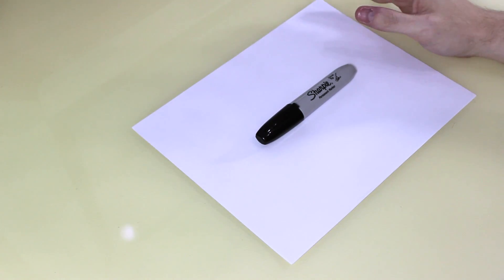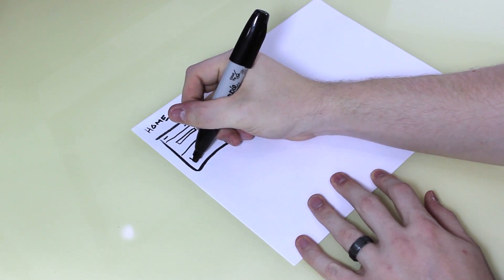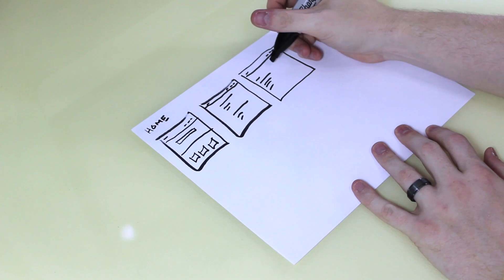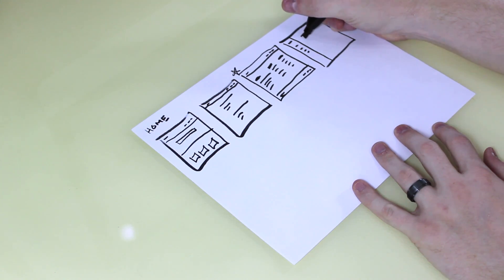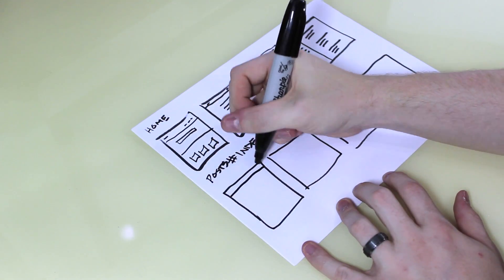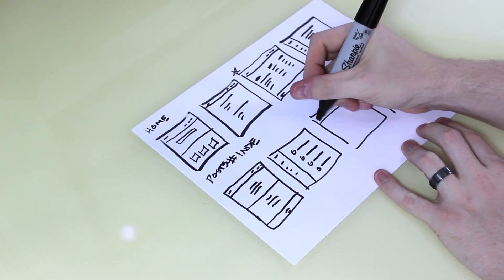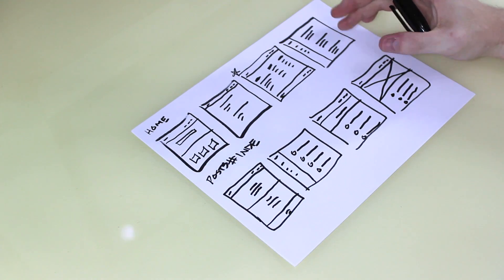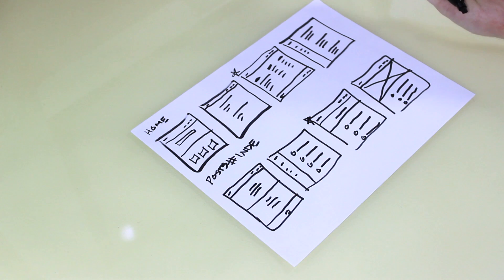Low Fidelity Wireframes - How to build a blog & portfolio with Rails 4